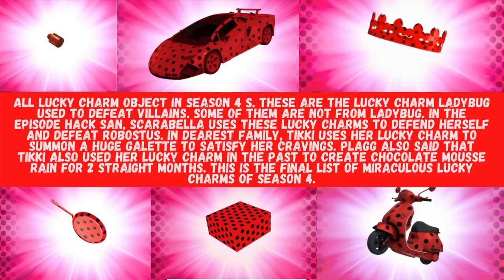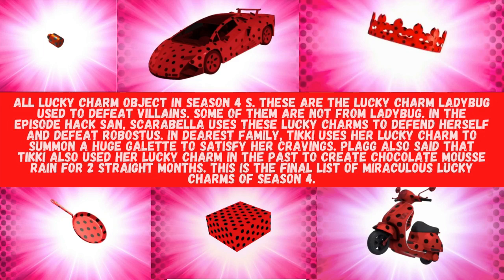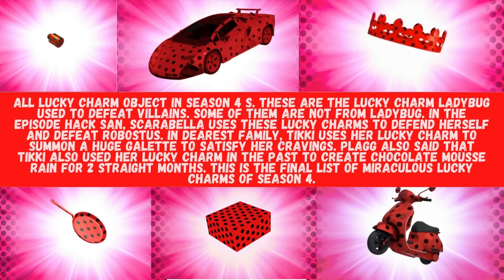All Lucky Charm Objects Season 4 Complete Miraculous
Miraculous lucky Charm Complete Season 4